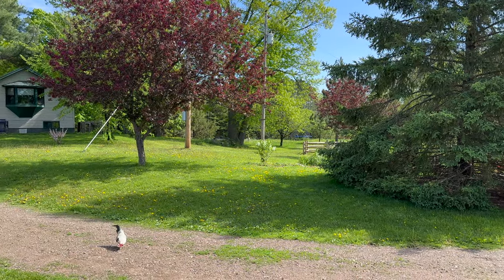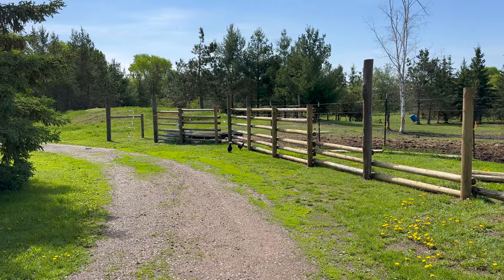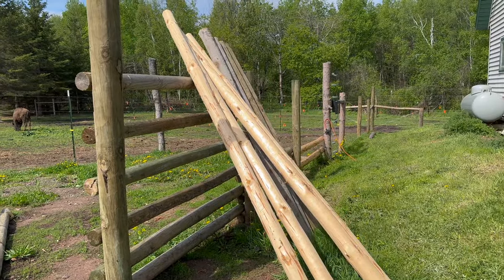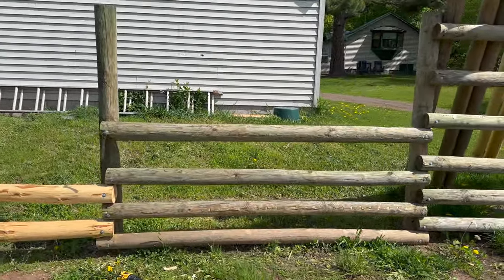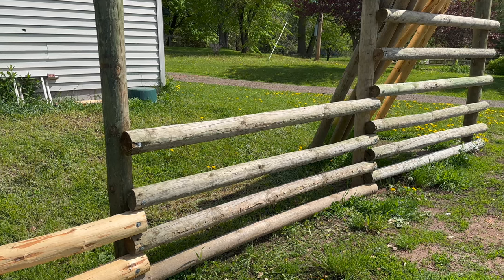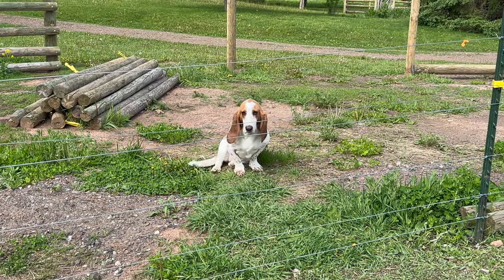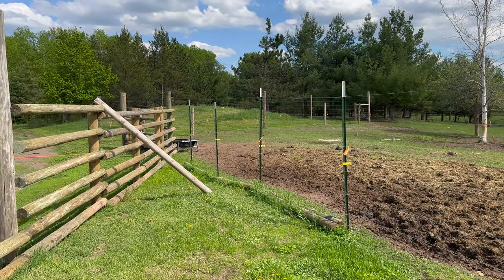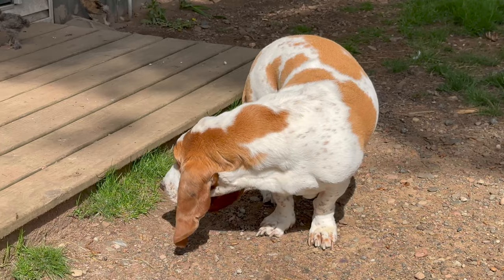Our Bison Will LOVE This New Fence!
We might actually finish this fence! If the mosquitoes would just leave us alone.